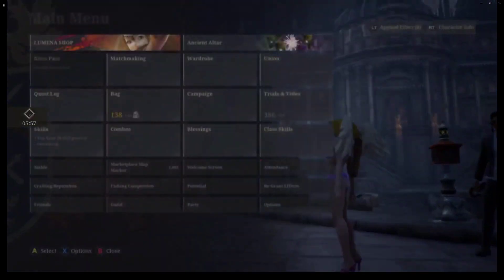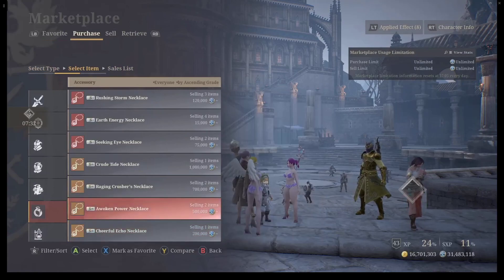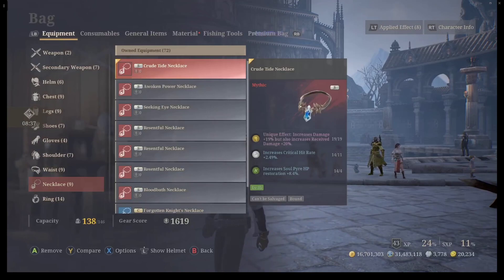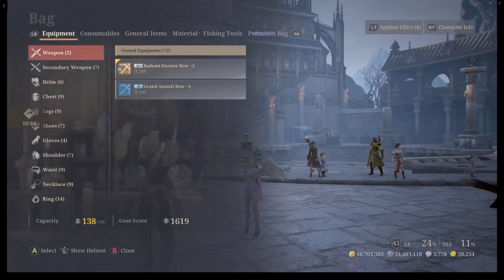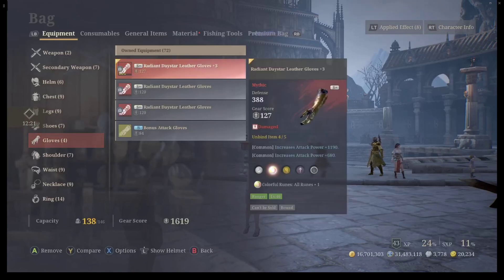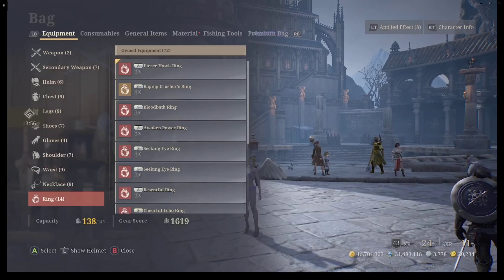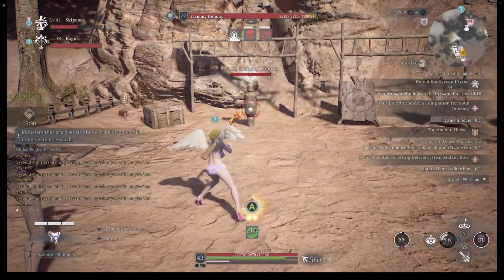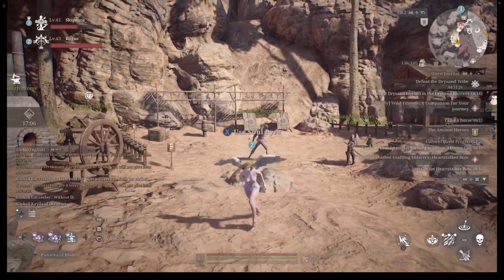Best Build for Crescent Moon Ranger in Bless Unleashed